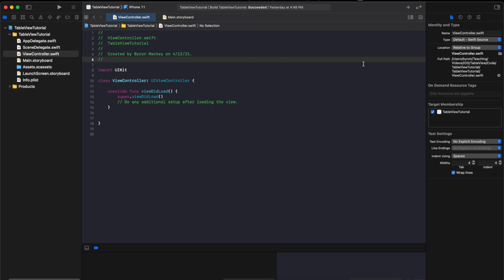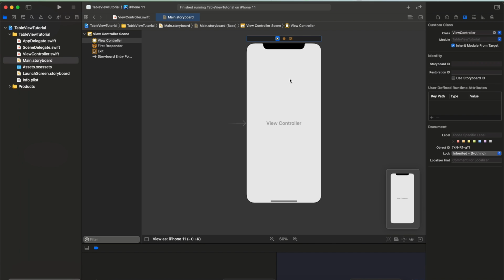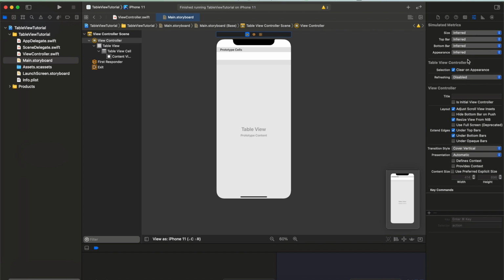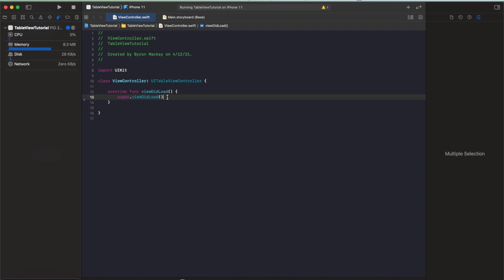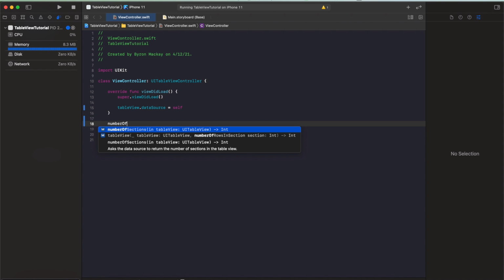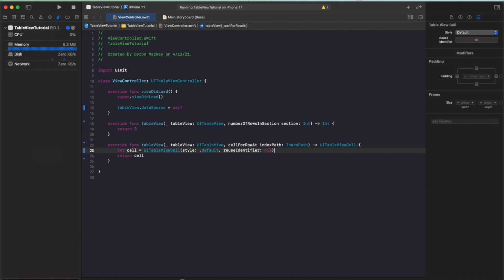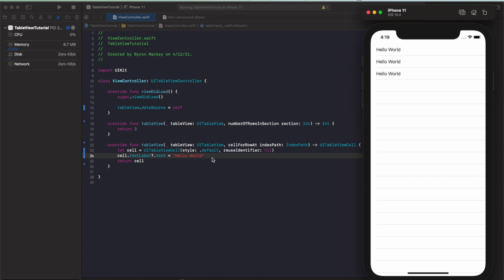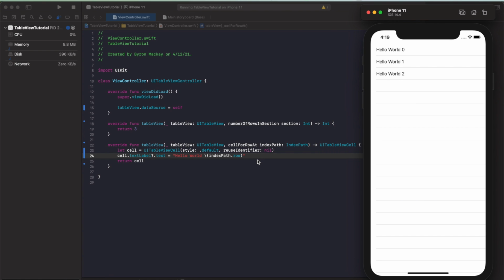UITableView - Building a VERY Simple Table (Part 1)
We'll go over how to put a table on the screen with a few rows in Xcode.